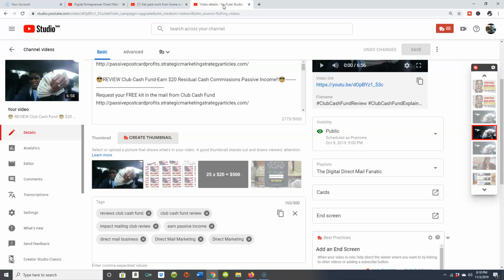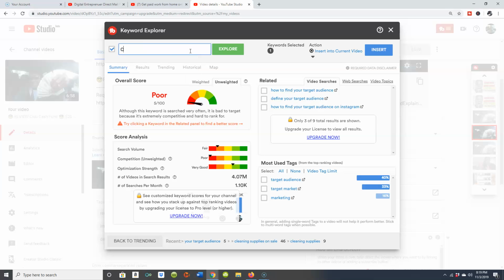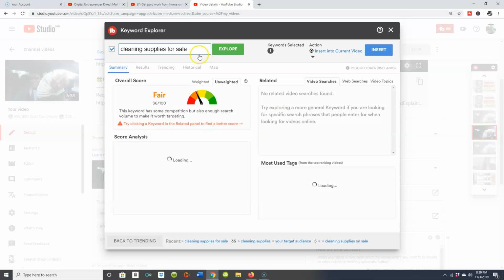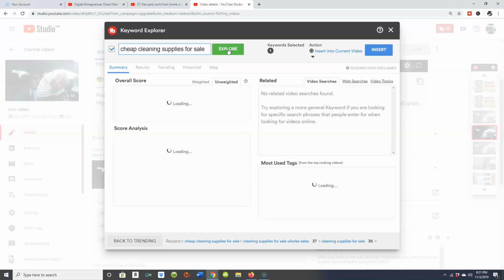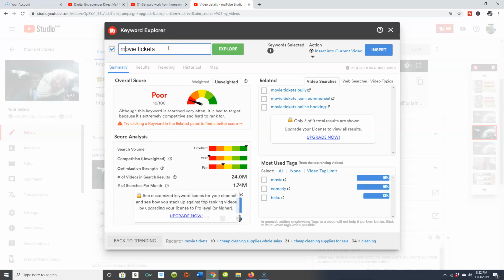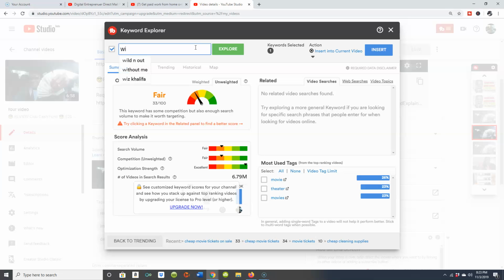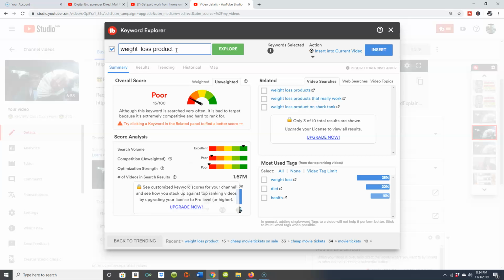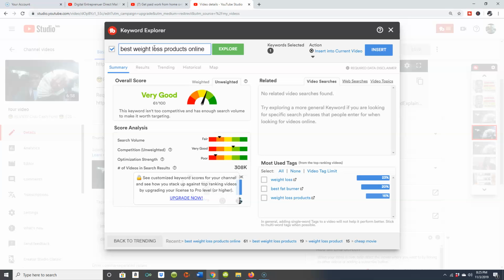😎how to get more views for your youtube video-😎Marlon O Bennett-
how to get more views for your youtube video-"tube-buddy review"

In tonight work from home online get paid youtube video lte's talking about how to get more views to your youtube video!!

If you are a video-marketer and or a content creator geting more views for your youtube videos is definitely something you should be concentration on...

In this tube-buddy review I'll show you how you can start the process for conducting keyword research that can assist you in thet endeavor.

Inside of the member's area of tube buddy is whats known as the " key word explorer" what the keyword explorer allows you to do key word reseaxrh on keyword that are searched for throughout youtube and gives you it's rating of those keywords as  being "poor" "fair" "good" "very good" and "excellent"

Before you upload your next video, you can use this incredibe keyword research toool insdie of "tuibe-buddy' to get a "good-idea" of how well that video can perform based on your reseacrh.

btw/ you can conduct different searches inside of the platform and do multiple video's based on those numbers(and overtime very easily get more views for your youtube video)

The original student of the
Game of Intrenet Mareketing